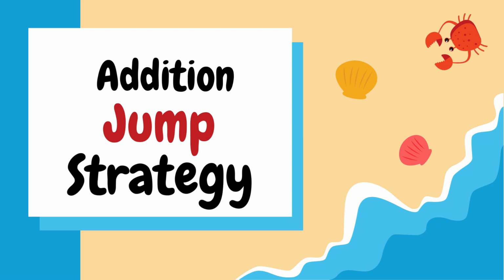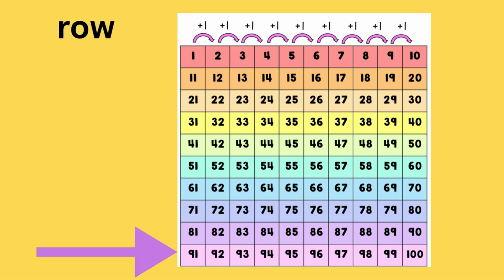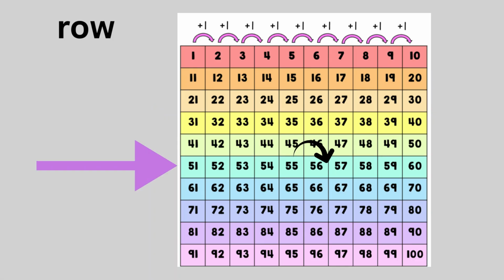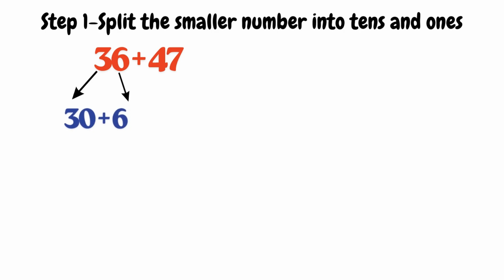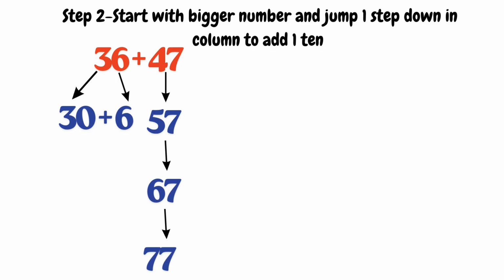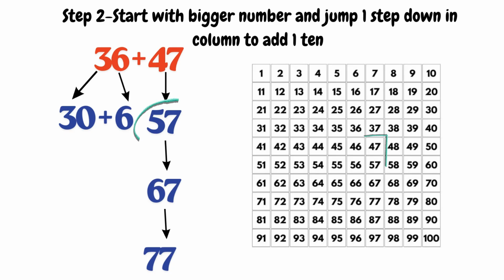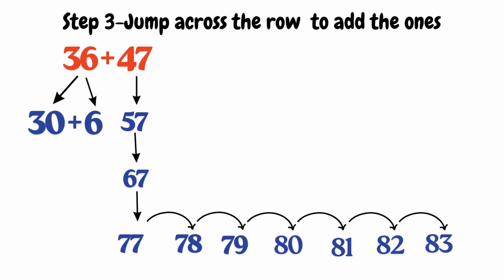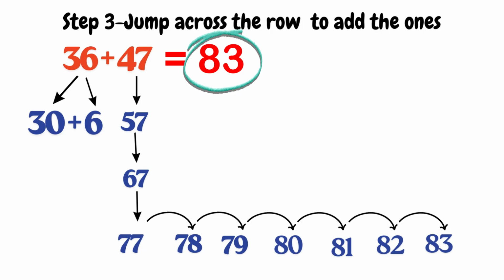Addition - Jump Strategy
Jump Strategy Explained!
In this video, we break down the Jump Strategy step by step so you can master it easily. Whether you’re learning it for studies, games, or daily problem-solving, this method will help you think smarter and move faster! 🚀

✨ What you’ll learn:
✅ What is Jump Strategy?
✅ How it works with simple examples
✅ Tips to apply in real-life situations
✅ Easy tricks to remember it